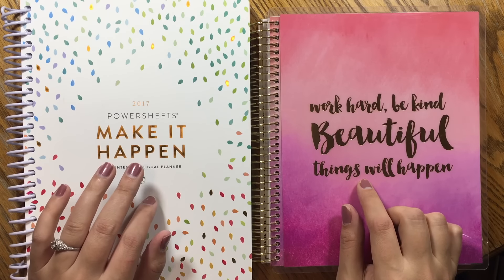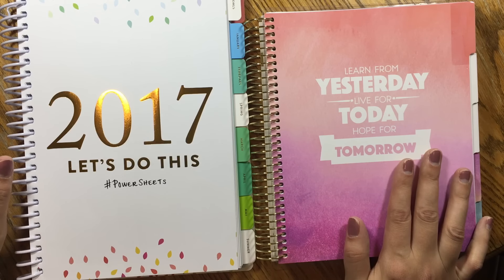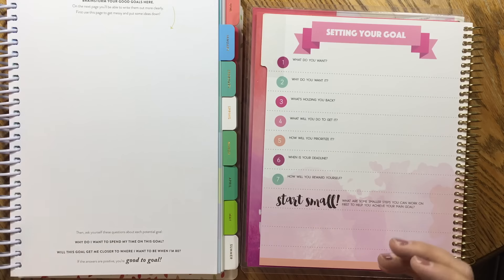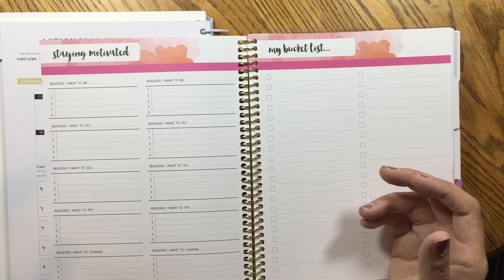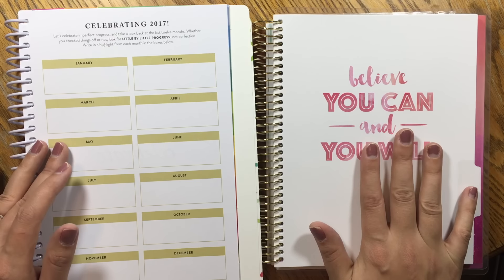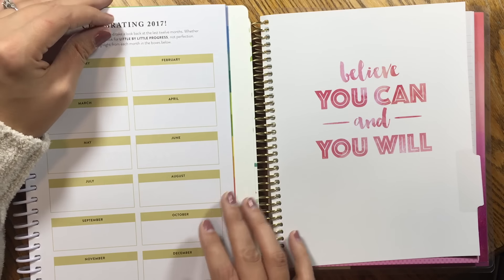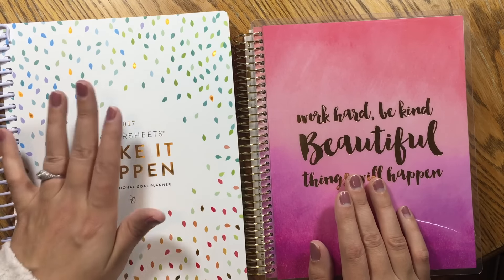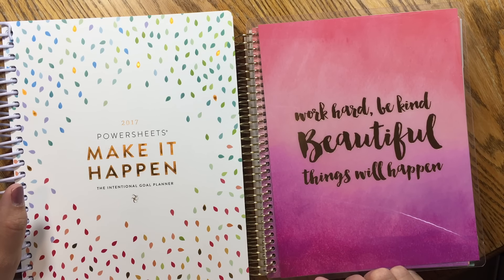Goal Planner Comparison - PowerSheets vs. Recollections | Vlogmas 2016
As requested, here is a side by side comparison of the Powersheets and the Michael’s Recollections Goal Planner!